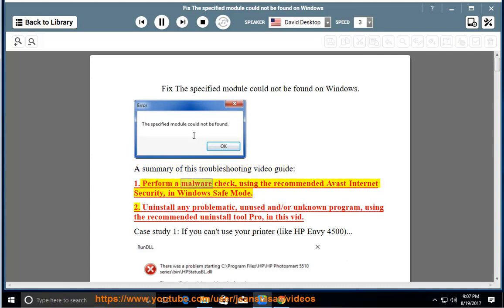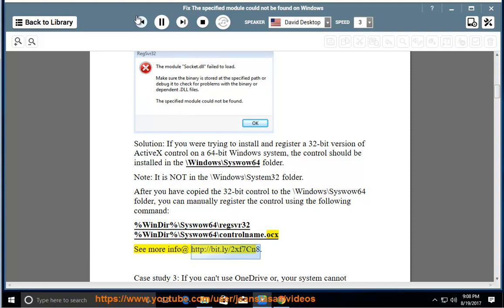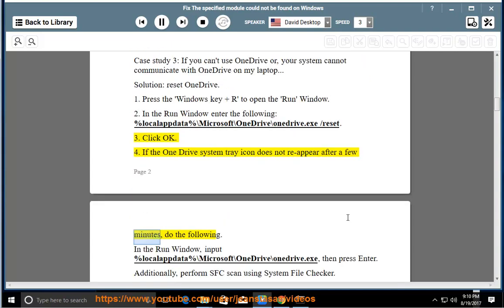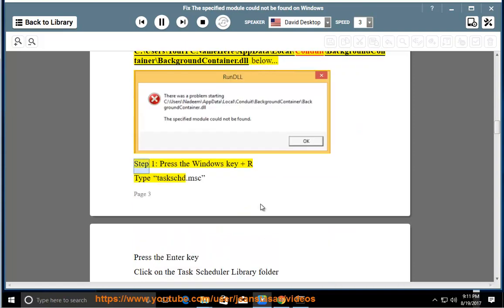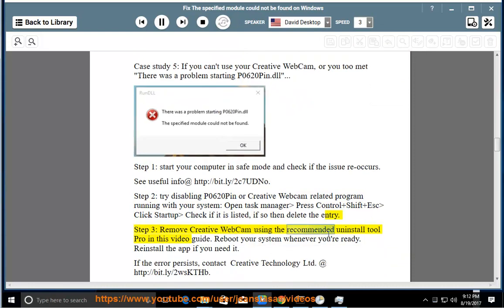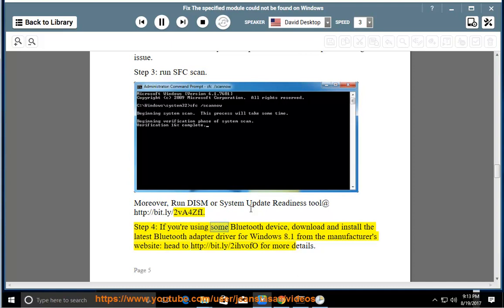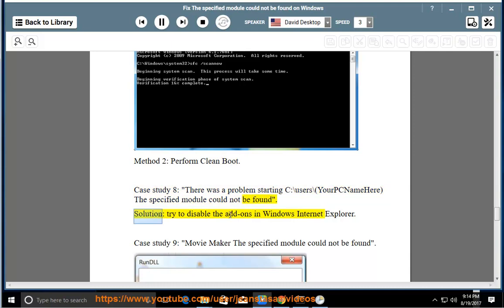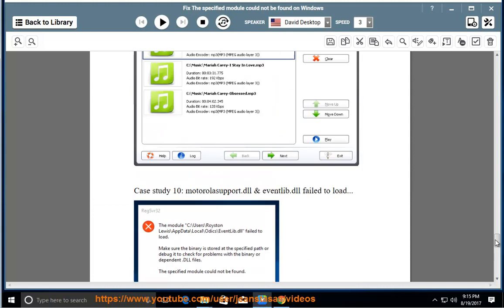Fix The specified module could not found on Windows (Complete Guide; 2024 updated)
This vid helps Fix The specified module could not found when booting your Windows.

The error message "The specified module could not be found" on Windows usually indicates that a program or service is trying to load a file (like a DLL or system file) that is missing or corrupted. This issue can occur when launching a program, installing software, or using certain features of Windows.

### Common Causes:
1. **Missing or Corrupted Files**: A required file, often a DLL (Dynamic Link Library), is missing or corrupt.
2. **Incorrect System Path**: The file may exist but isn't in the right location, or Windows can't find it.
3. **Malware Infection**: Malware may have removed or altered critical system files.
4. **Unsuccessful Software Installation or Uninstallation**: An incomplete or corrupted installation/uninstallation may lead to missing files.

### Steps to Fix the Issue:

1. **Reinstall the Program**
   - If the error occurs when launching a specific program, reinstall the program to restore any missing or corrupted files:
     - Go to **Settings** → **Apps**.
     - Find the program in the list, uninstall it, and then reinstall it from the original source.

   - Run a full system scan using an antivirus program or **Windows Defender** to ensure that malware hasn’t tampered with system files.
   - You can also use specialized malware removal tools such as **Malwarebytes** for an additional layer of scanning.

3. **Use System File Checker (SFC)**
   - The **System File Checker** scans for missing or corrupted system files and attempts to repair them:
     1. Open **Command Prompt** as Administrator:
        - Press **Windows + X** and select **Command Prompt (Admin)** or **Windows Terminal (Admin)**.
     2. Type the following command and press **Enter**:
        ```bash
        sfc /scannow
     3. Wait for the scan to complete. If SFC finds corrupted files, it will attempt to repair them.

4. **Use DISM (Deployment Image Servicing and Management)**
   - If the SFC scan doesn’t fix the issue, you can use the **DISM** tool to repair your Windows image:
     1. Open **Command Prompt** as Administrator.
     2. Run the following command:
        ```bash
        DISM /Online /Cleanup-Image /RestoreHealth
     3. Wait for the process to complete, then run the `sfc /scannow` command again to verify the integrity of system files.

5. **Check the System PATH**
   - If a program or service is failing because Windows can't find the specified module, check the **environment variables** to ensure the system PATH is set correctly:
     - **Right-click This PC** → **Properties** → **Advanced system settings** → **Environment Variables**.
     - Look for the **Path** variable under **System Variables** and ensure that necessary paths (e.g., `C:\Windows\System32`) are listed.

6. **Download and Register Missing DLLs**
   - If the error message specifies a missing DLL file (e.g., "MSVCP140.dll is missing"), you can try downloading and registering the missing file:
     1. Download the missing DLL from a reputable site like **DLL-files.com**.
     2. Place the DLL file in the correct directory (usually `C:\Windows\System32` for 64-bit systems or `C:\Windows\SysWOW64` for 32-bit).
     3. Register the DLL:
        - Open **Command Prompt** as Administrator.
        - Use the following command to register the DLL:
          ```bash
          regsvr32 filename.dll

7. **Update or Reinstall Drivers**
   - In some cases, outdated or corrupted drivers can trigger the "specified module could not be found" error.
     - **Update drivers** by going to **Device Manager**:
       - Press **Windows + X**, then select **Device Manager**.
       - Right-click the device related to the error (if known) and choose **Update driver**.
     - Alternatively, visit the manufacturer’s website to download and install the latest drivers.

   - If the error started occurring recently, you can try performing a **System Restore** to revert your system to a previous working state:
     - Search for **Create a restore point** in the Start menu.
     - Click **System Restore** and follow the prompts to choose a restore point from before the issue occurred.

9. **Repair Windows Installation**
   - If all else fails, you can use the **Windows Installation Media** to perform a repair installation of Windows:
     1. Download the **Windows Media Creation Tool** from Microsoft's website.
     2. Create a bootable USB or DVD and boot from it.
     3. Select the option to repair your Windows installation.

Run avast Internet Security@ and perform a thorough malware check.
Run this top-rated uninstall tool PRO@ and rid of unwanted/problematic program in your system.